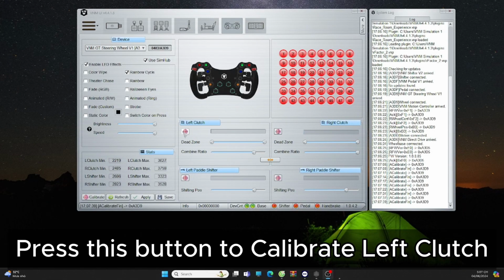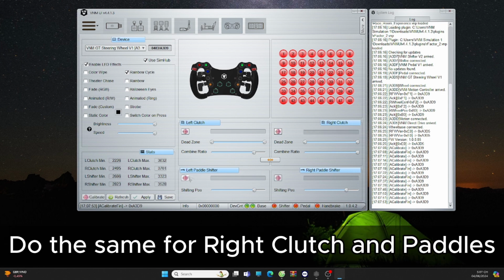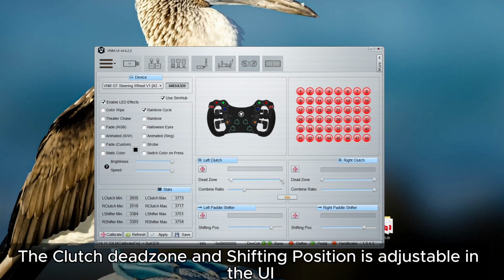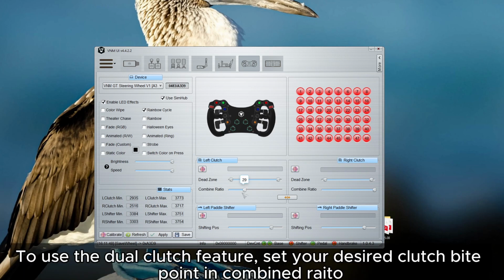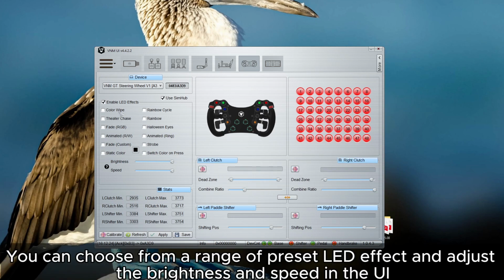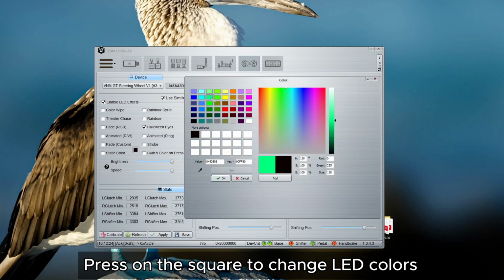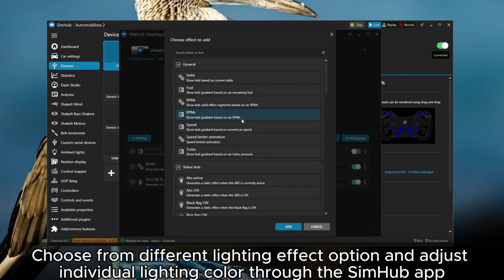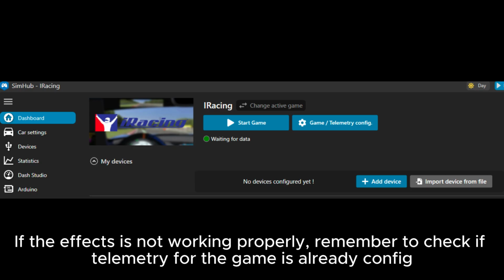VNM GT Steering Wheel Quick Guide